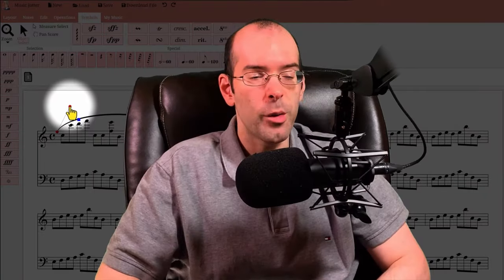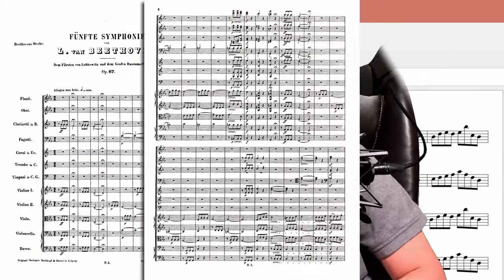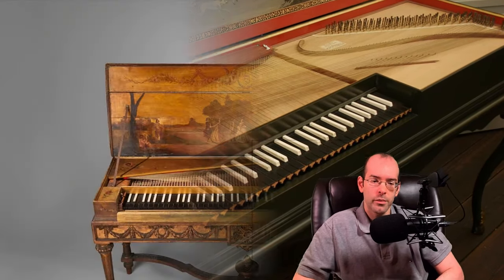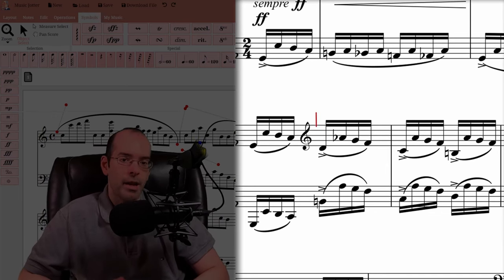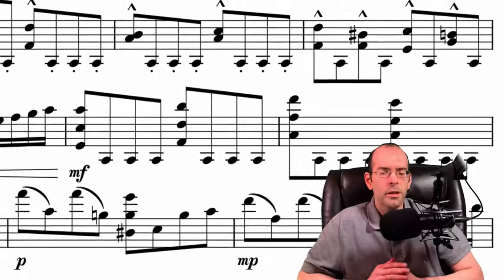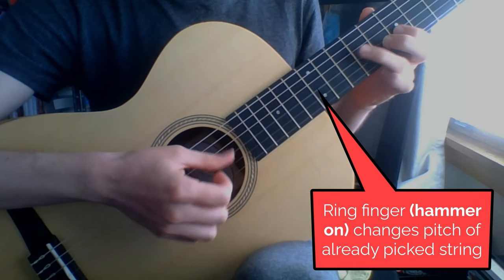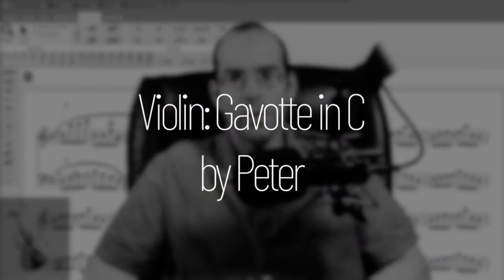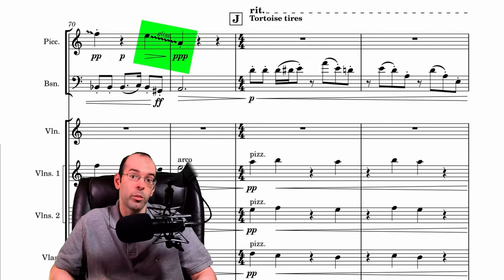The slur in music is more important than you think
I've challenged 7 composers to demonstrate to us what a music slur is. All works in this video are original (except my brief Beethoven and Tchaikovsky examples). This is a rather long video demonstration, but by the end of this video, you should understand that there is more to the slur than you probably thought!

Gaspard
A Small Jig

Daniel
Nocturne No. 1

Henry
Piano Sonata no.2 (2nd movement)

PCC
Sonata for Solo Cello

Expert21
Variations on an Old Kiwi Christmas Song

Vince
The Crusty Candy Cane

Peter (2 Submissions)
Gavotte in C

The Tortoise, the Hare & the Fox: Variations on 3 Themes

00:00 Musical Slur: A Composer Challenge
00:44 A Type of Articulation
02:34 What is a musical slur
04:46 Join my mailing list
05:16 Composer Gaspard: The Clavichord
07:38 Composer Daniel: The Piano
09:37 Composer Henry: The Piano
12:43 Composer PCC: The Cello
16:15 Composer Expert21: The Guitar
18:09 Composer & Songwriter Vince: The Voice
20:57 Composer Peter: The Violin
22:00 Composer Peter: The Bassoon
23:27 Musical Slur: Putting it all together